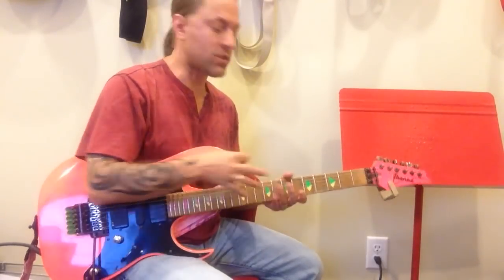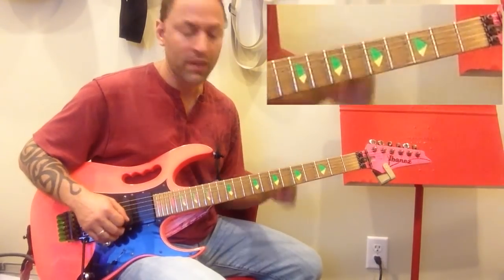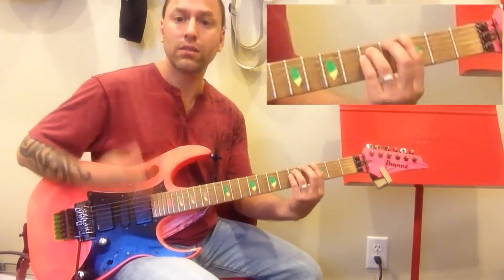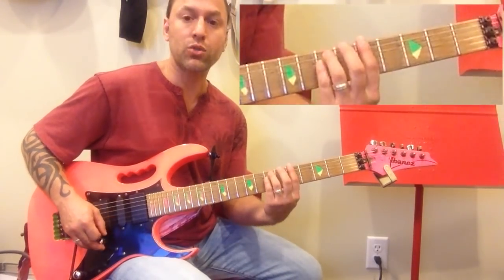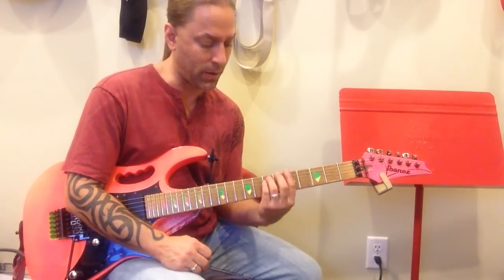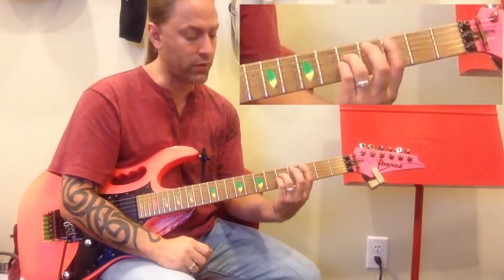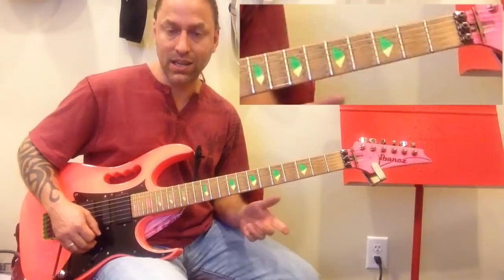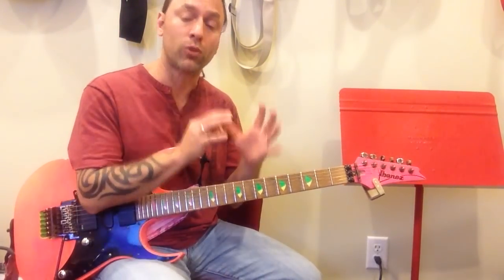Learn to Play "Self Esteem" by The Offspring (Guitar Lesson)